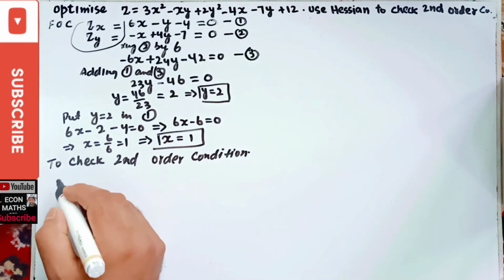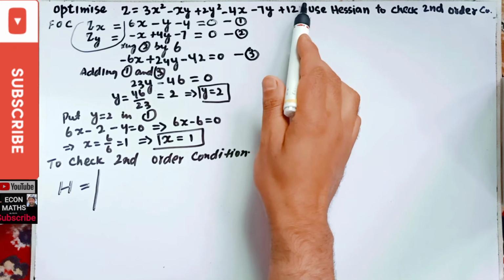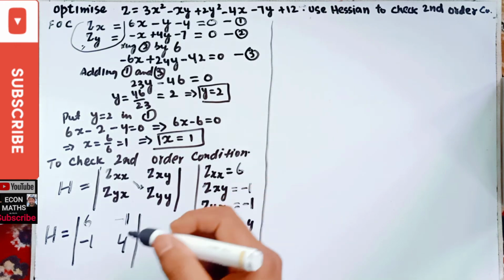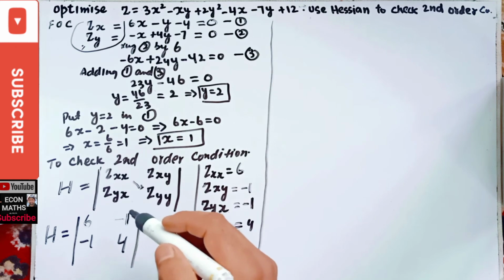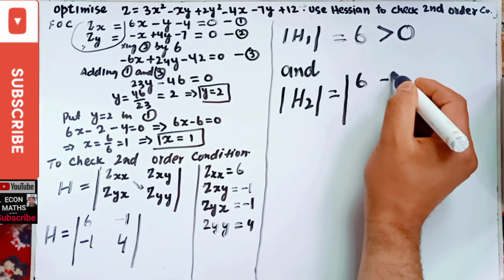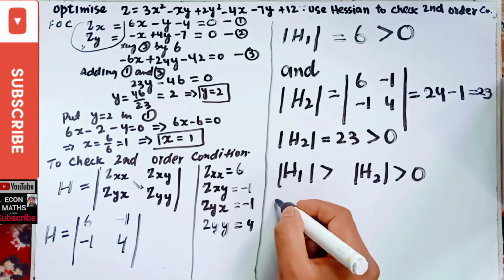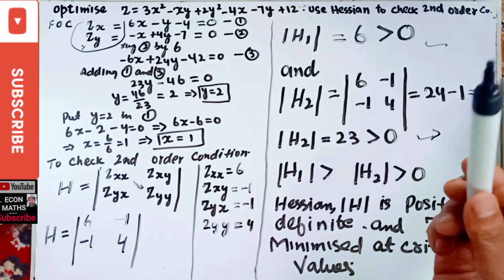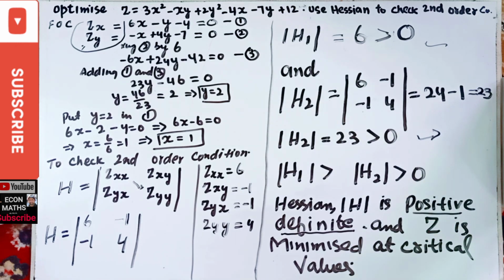HESSIAN METHOD :Optimisation of Multivariable function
in thisvideo we will solve numerical on  HESSIAN METHOD OPTIMISATION.
Given that the first-order conditions Zx= Zy= 0 are met, a sufficient condition for a multivariable
function Z =f( x, y) to be at an optimum is
Zxx , Zyy is greater than 0 in case of minimum
Zxx , Zyy is less than 0 in case of maximum
Zxx * Zyy greater than (Zxy )²
A convenient test for this second-order condition is the Hessian. A Hessian |H| is a
determinant composed of all the second-order partial derivatives, with the second-order direct partials
on the principal diagonal and the second-order cross partials off the principal diagonal.
The whole method is explained in this video in very simple language.